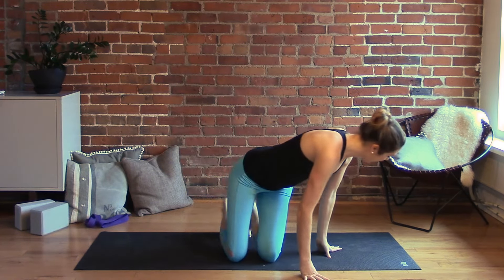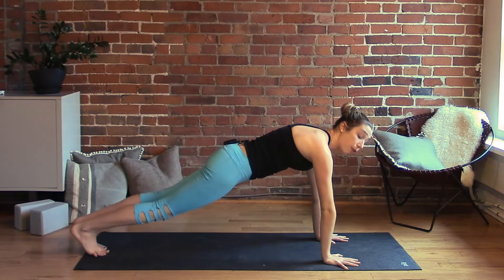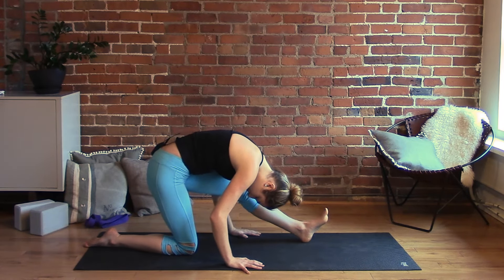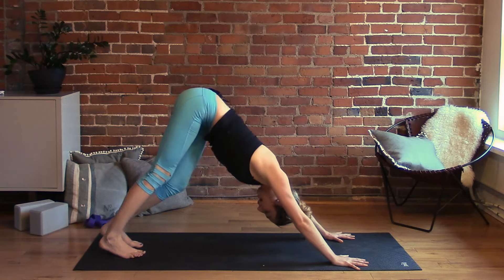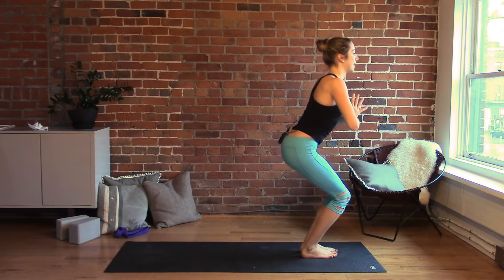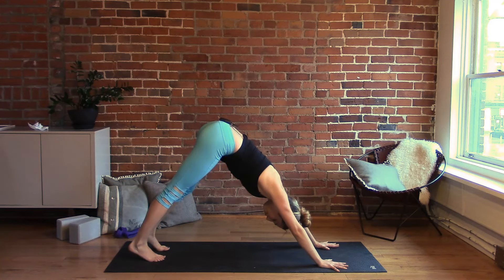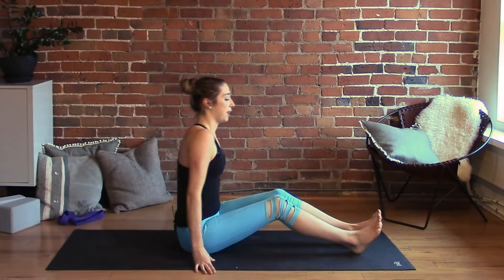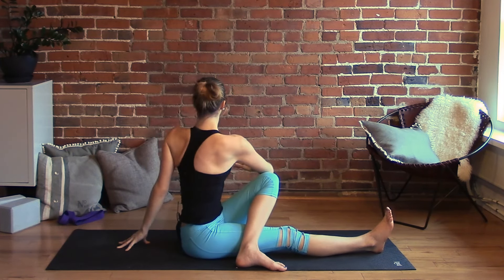Morning Yoga For Hip Flexibility & Energy - 30 min Vinyasa Yoga Class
Wake up energized with this 30 min morning vinyasa yoga class for hip flexibility.

Good morning everyone, let's get our bodies moving with this 30 minute Vinyasa Flow class perfect to do first thing in the morning. It will help you open up your hips and hamstrings, stretch the side body and build up a little bit of strength to give you energy for the day ahead. We will do poses like cat and cow, low lunge, archer arms, puppy, chair, temple and triangle pose!

Please consult with your physician before beginning any exercise program. By participating in this exercise or exercise program, you agree that you do so at your own risk, are voluntarily participating in these activities, assume all risk of injury to yourself, and agree to release and discharge Yoga with Kassandra from any and all claims or causes of action, known or unknown, arising out of Yoga with Kassandra’s negligence.